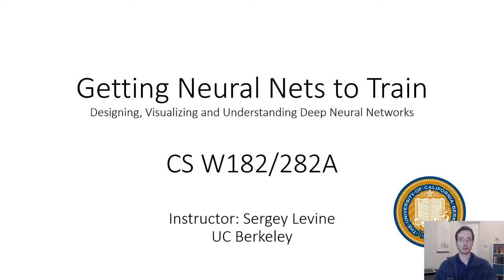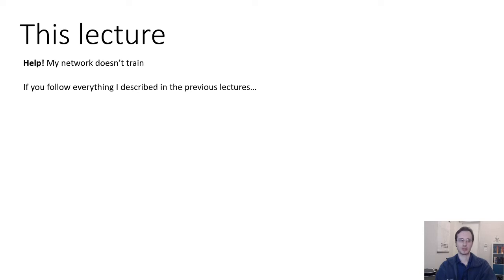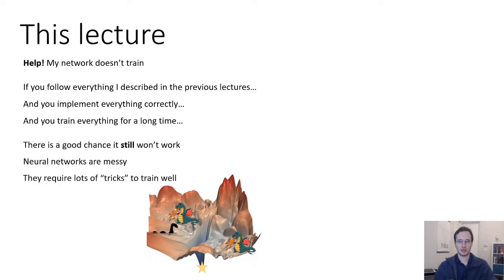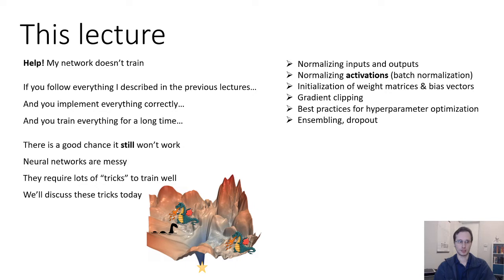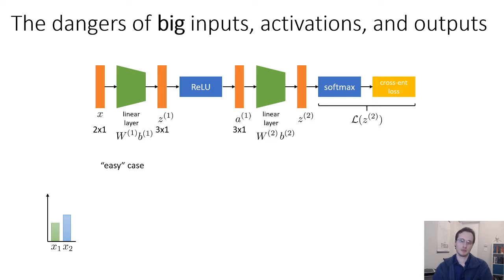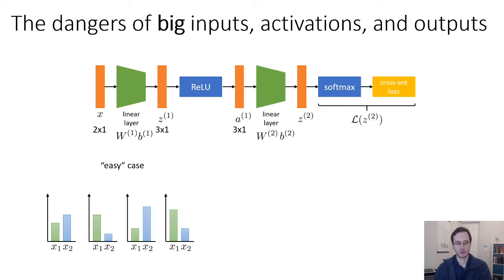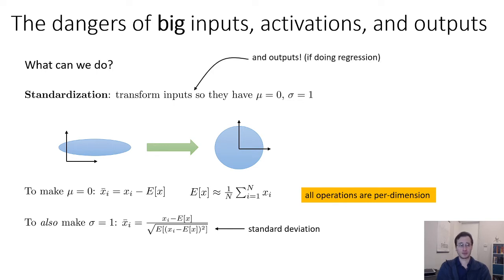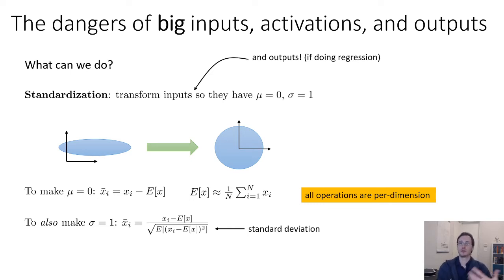CS 182: Lecture 7: Part 1: Initialization, Batch Normalization